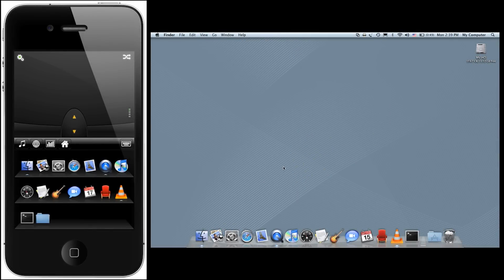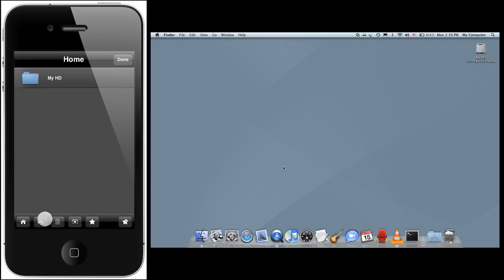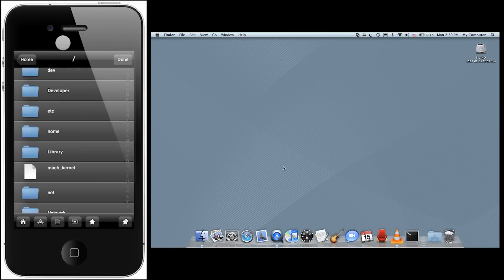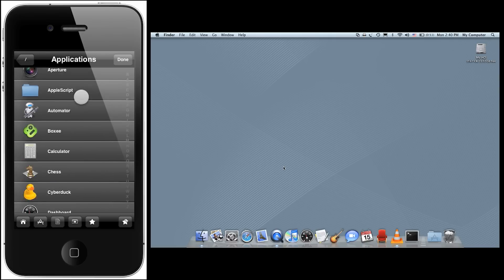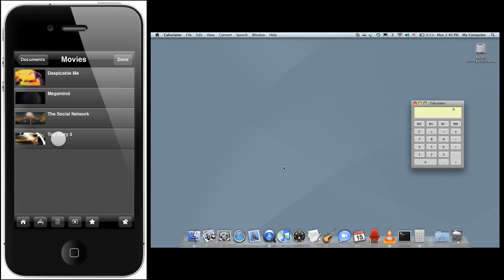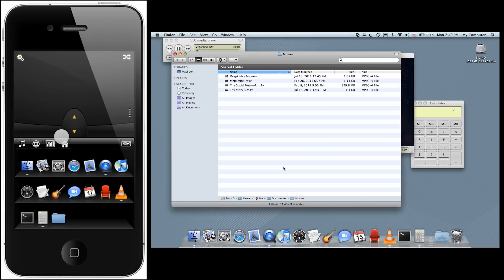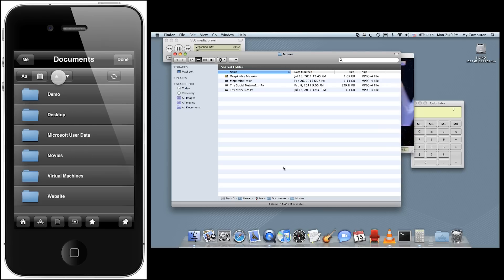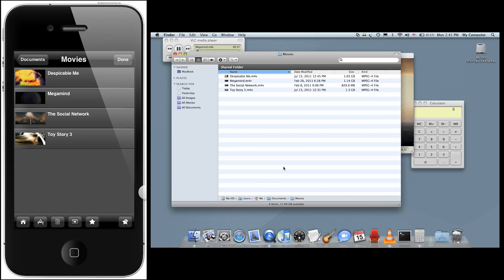File Browser Demo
Demo of the File Browser in Mobile Mouse Pro.